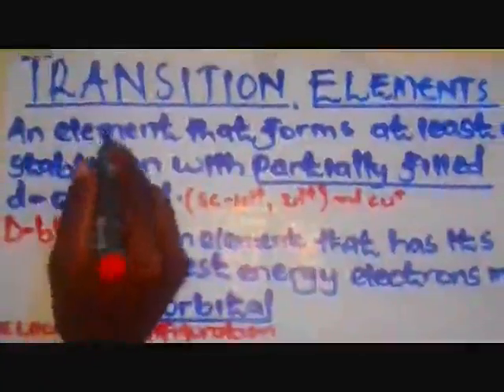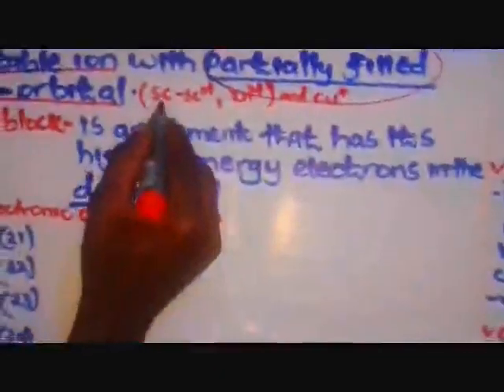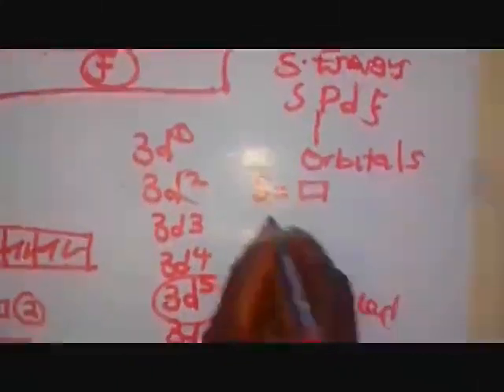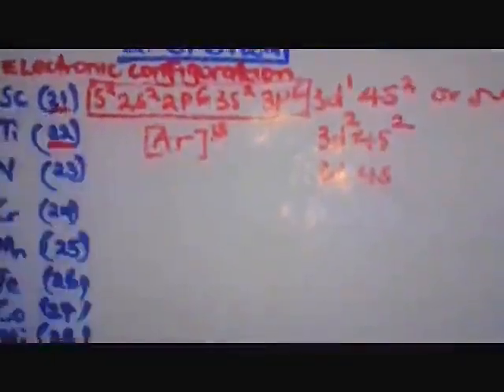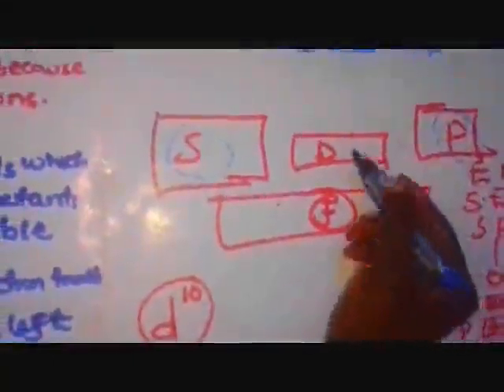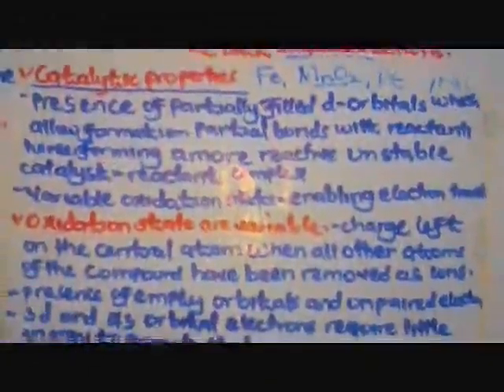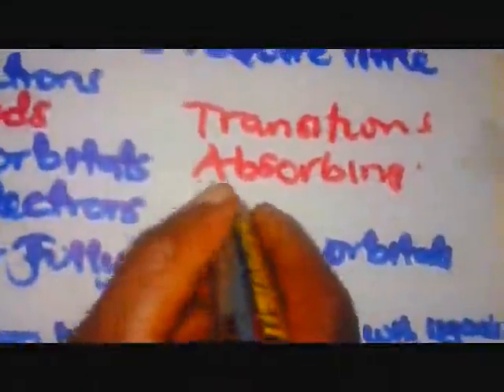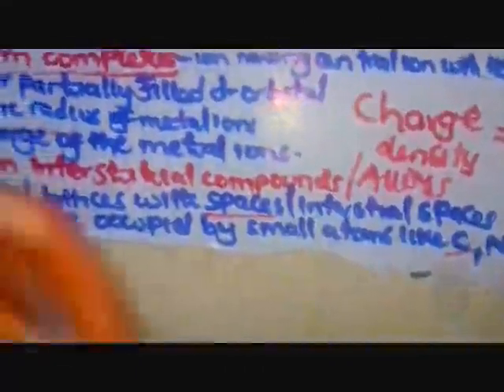Energy levels by Sempungu Stephen